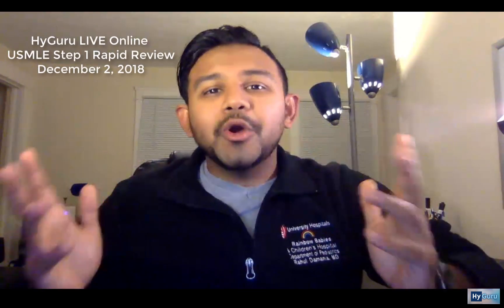HyGuru: USMLE Step 1 LIVE Online Rapid Review | COMING SOON (12/2/18)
December 2, 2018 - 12 PM to 4 PM EST

I remember right around the Holidays I was getting nervous on HOW & WHAT to study for the USMLE Step 1 exam; thus, I wanted to create this LIVE ONLINE review on December 2, 2018 in which we tackle the highest yield content from the USMLE Step 1 content outline, and learn to 'THINK LIKE THE TEST MAKER' - we will also go through my highest yield strategies for HOW to create a study schedule & much more!

Get a ‘JUMP START’ on your USMLE preparation before the holiday season with this high-yield Step 1 Rapid Review Live Webinar!
Here is what we will cover:
- Tackle concepts from the "Rapid Review" section in First Aid 2018 in a systems based manner.
- Master all of the “triads” & “pentads” which are high-yield for the Step 1.
- Review mechanisms of action & pertinent side effects of high-yield pharmacology you will see on test day.
- Understand how to integrate the buzz-words which will help you get the right answers for microbiology questions.